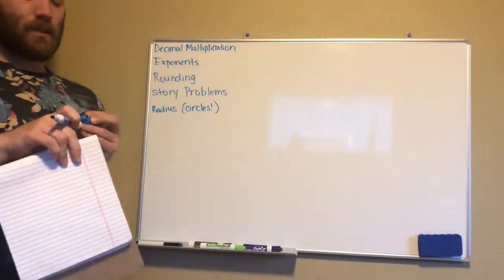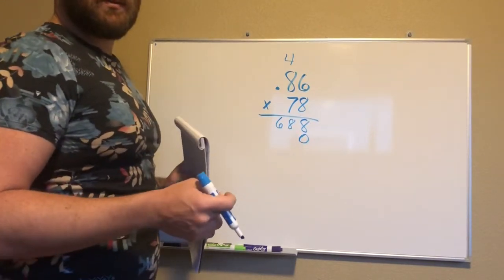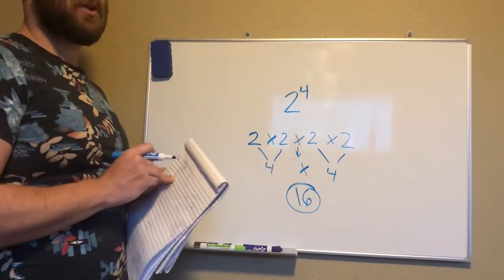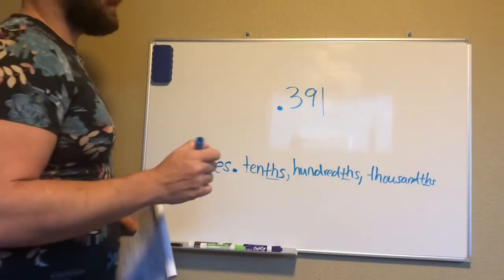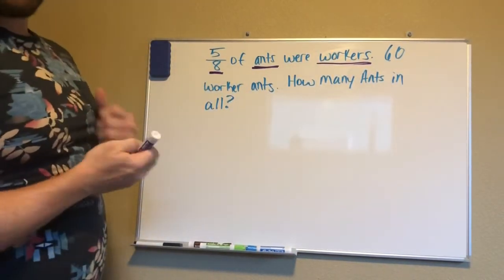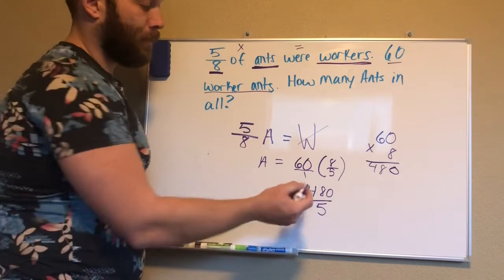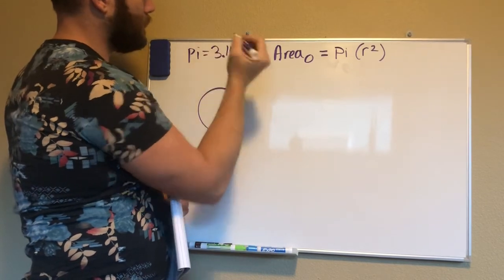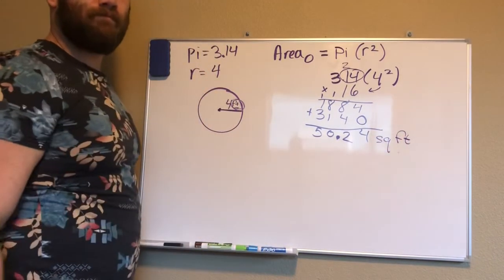Lesson 2 - March 31st 2020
Math:
decimal mult
Exponents
Division
Rounding
Fraction story problem